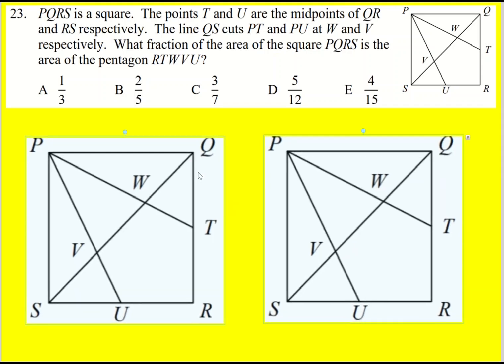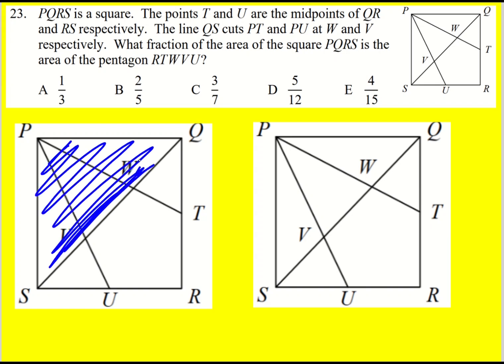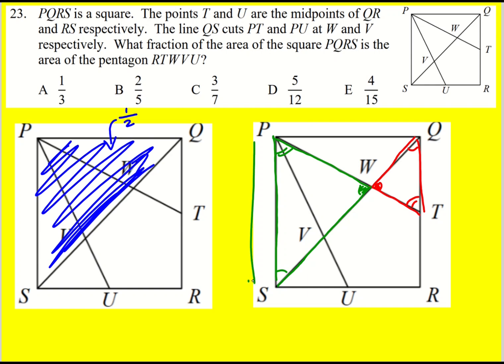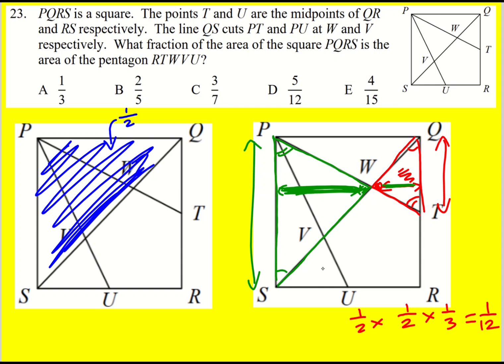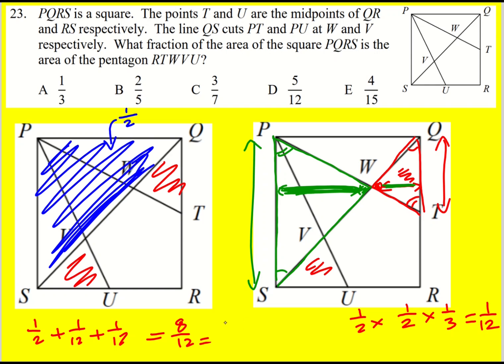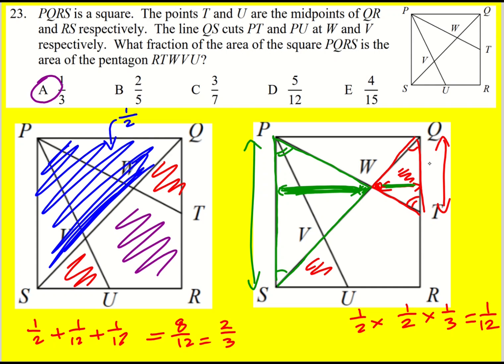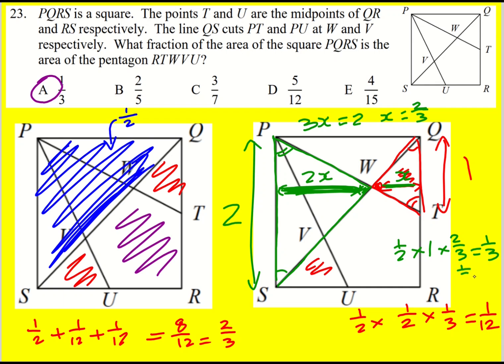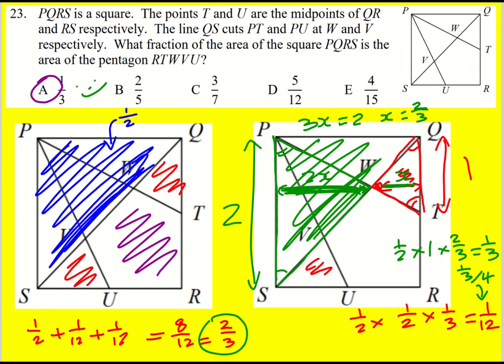SMC 2013 q23 (UK Senior Maths Challenge)